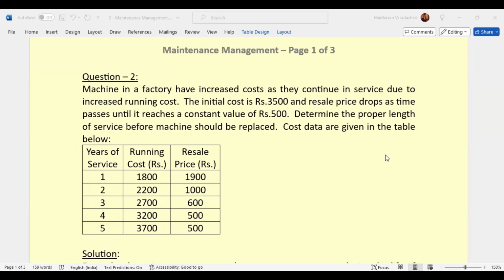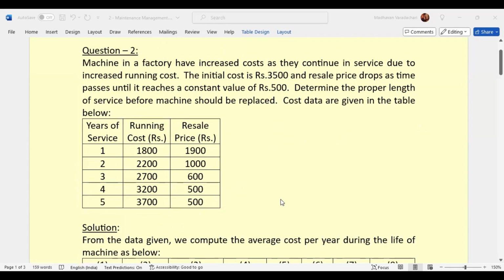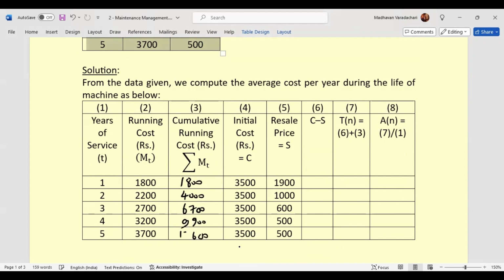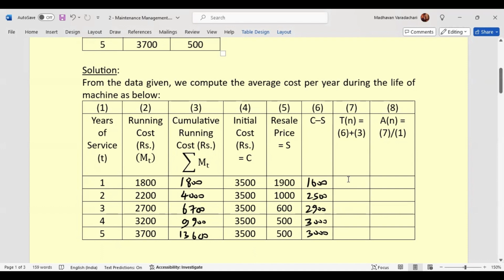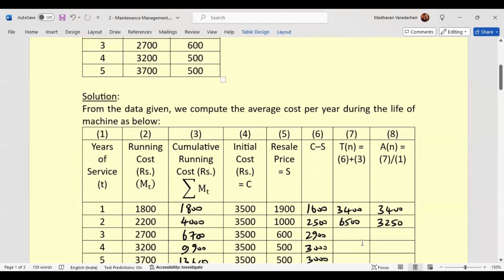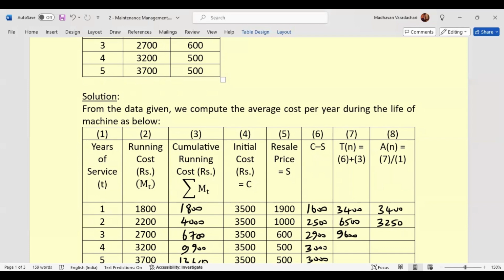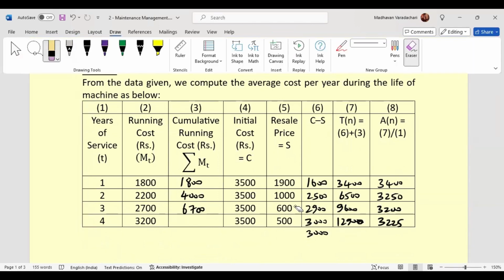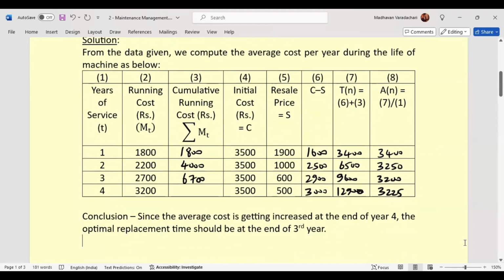2 – Optimal Replacement Period – Maintenance Management – MadhavanSV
In this video, we analyse the optimal length of service for factory machines to minimize costs. Starting with an initial cost of Rs.3500 and tracking the running costs and resale prices over five years, we determine the best time to replace the machines to ensure cost efficiency. Join us as we break down the cost data, calculate the most economical service duration, and provide insights on effective machinery management.